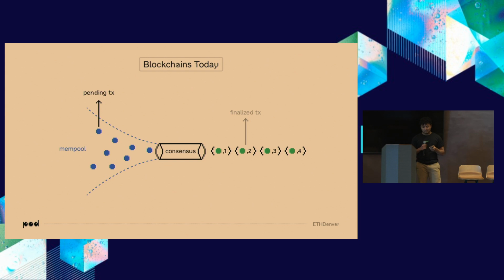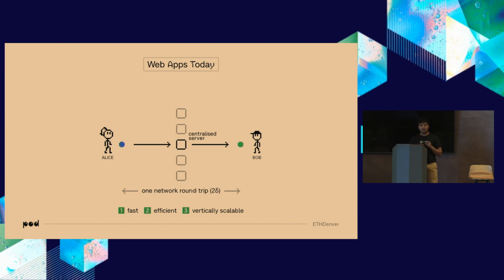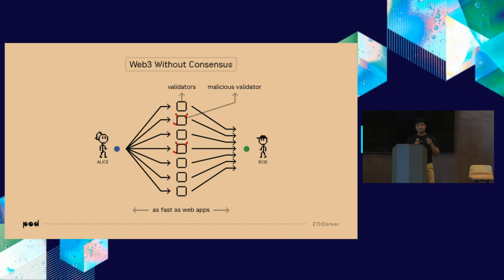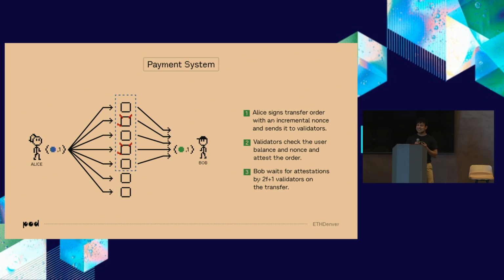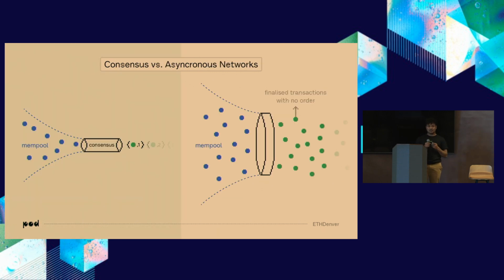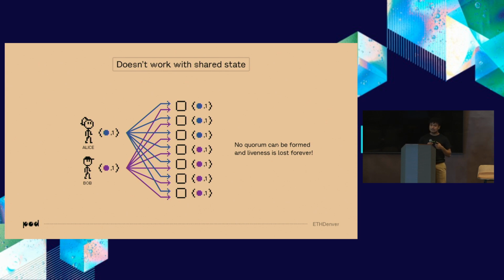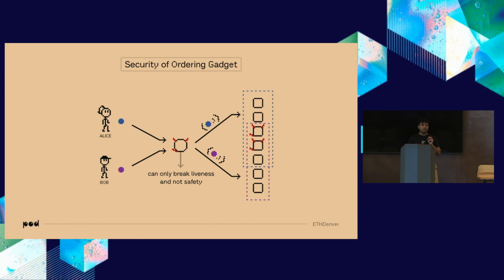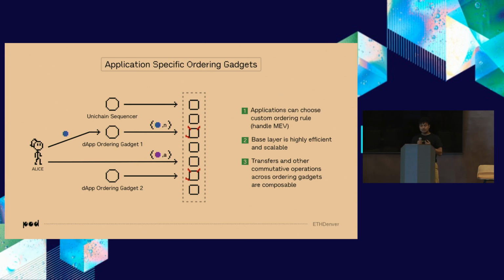Scaling blockchains without breaking composability... ft. Shresth Agrawal [Pod]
Consensus protocols are the core of most blockchain systems today. They require several rounds of communication among all the validators, making it slow and expensive. Alternative constructions like Fastpay, SUI Lutris, and ABC relax the consensus requirements to finalize transactions in just 1-2 network round trips without needing any validator-to-validator communication. However, these systems have a key limitation: they do not allow for states that can be modified by more than one party at any given moment in time.

We propose extending these asynchronous networks to support applications with multi-owned states—states that multiple parties can modify. Our approach uses an asynchronous base layer that doesn’t provide any ordering and allows for composing it with custom sequencing gadgets built on top. Similar to single-writer states owned by external accounts, multi-writer states can owned by application-specific sequencing gadgets. These gadgets solely assign non-conflicting indexes to transactions that modify shared states. After receiving their indexes, transactions are settled and executed on the asynchronous base network. The system borrows security from the base layer and remains safe regardless of the ordering gadget's safety. Transfers across accounts in the base layer and that are managed by ordering gadgets can use the fast finality, unlike the typical delay of traditional L2 systems. Additionally, this architecture allows application developers to create custom ordering rules for their application state and control how they handle their application’s MEV.

For more info on summit details and full agenda, visit dinfra.xyz